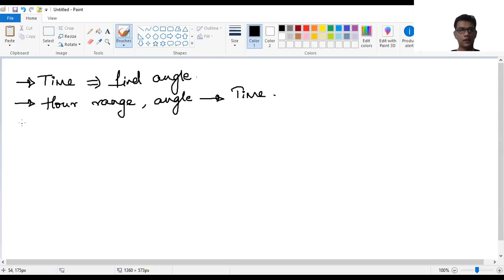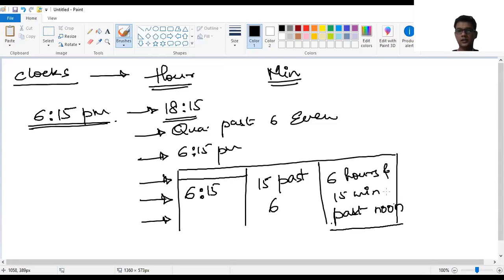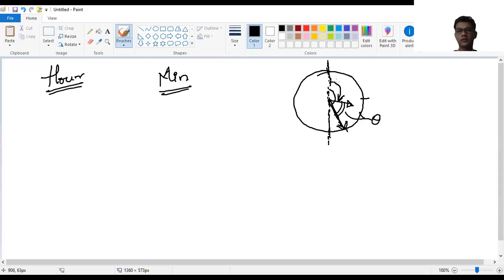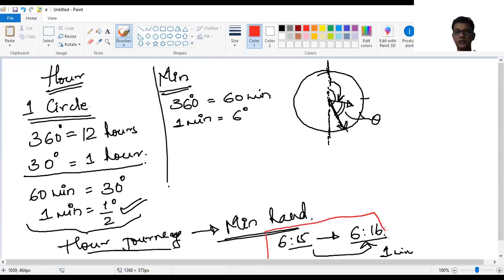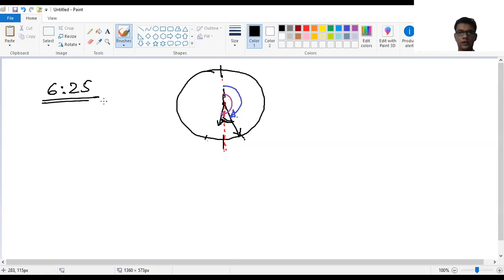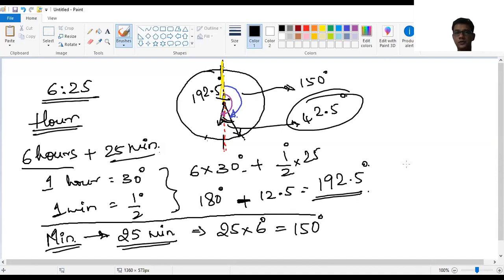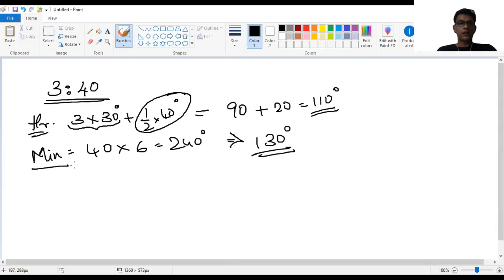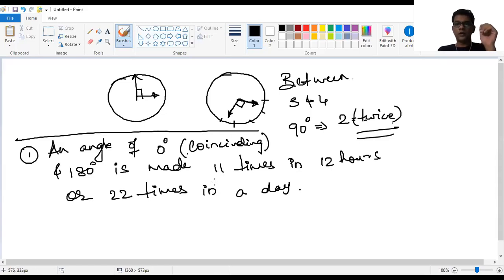APTITUDE | CLOCKS | NIFT | NID | NATA | JEE | UCEED | CLAT | B.Arch NIFT NATA CLAT BArch - 1